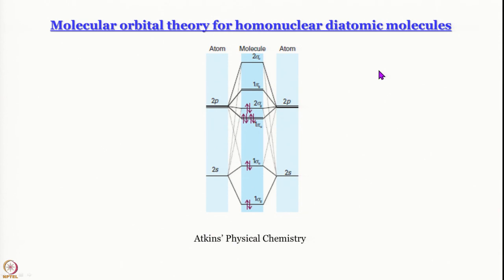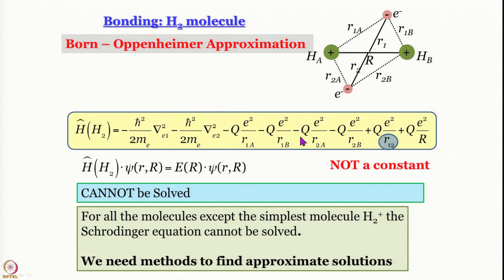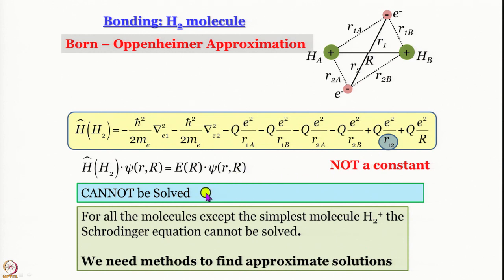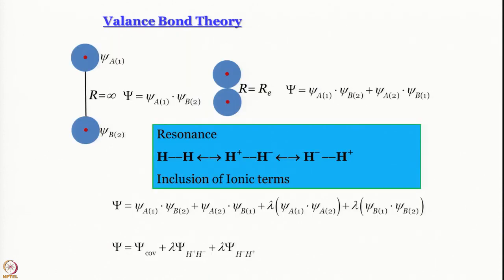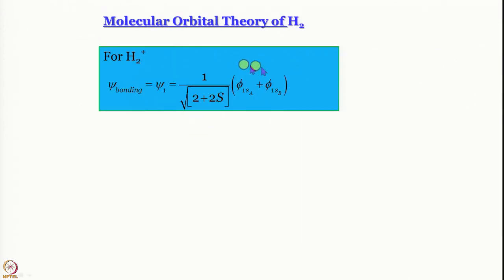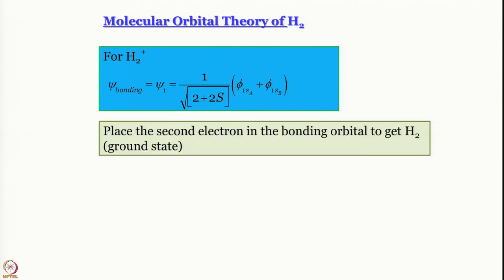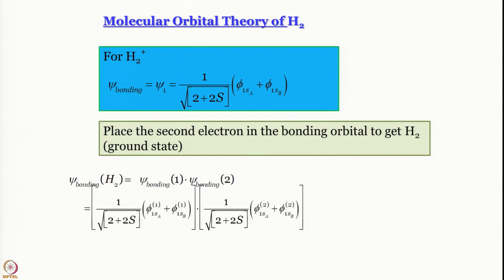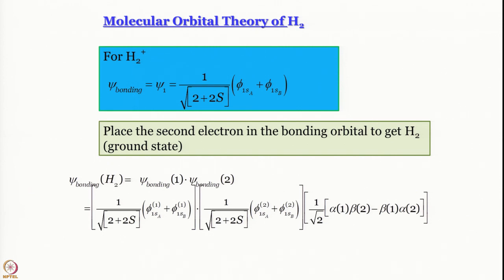Week 11-Lecture 62 : Molecular orbital theory for homonuclear diatomic molecules